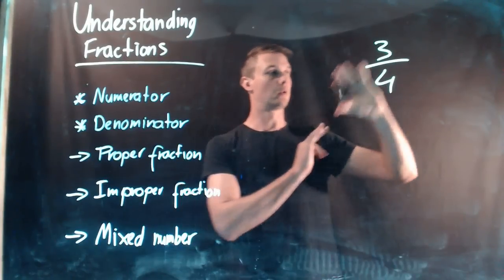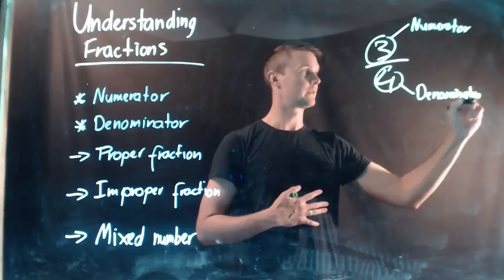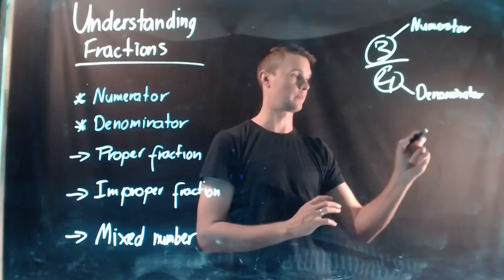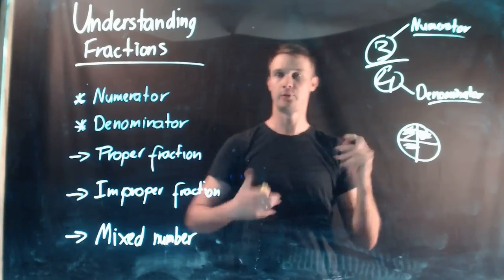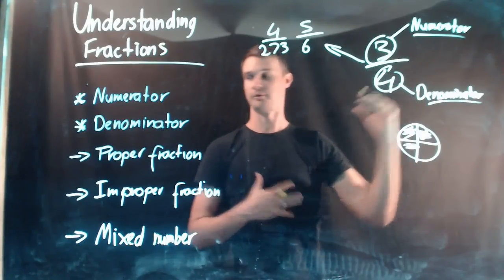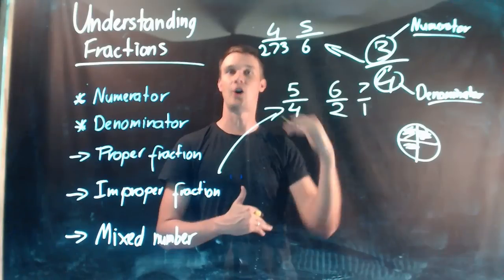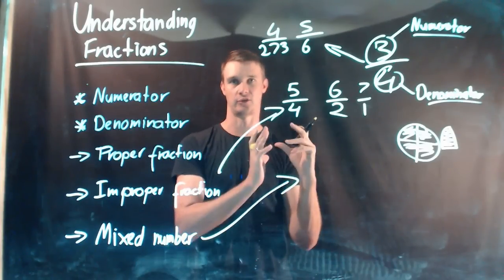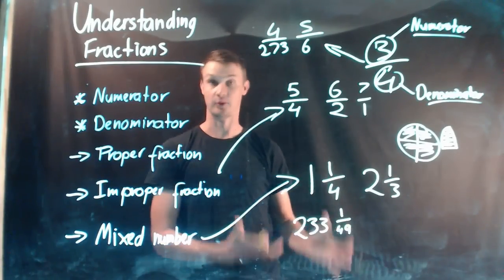Understanding fractions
Students will be introduced to:
- Numerator
- Denominator
- Proper fractions
- Improper fractions
- Whole numbers